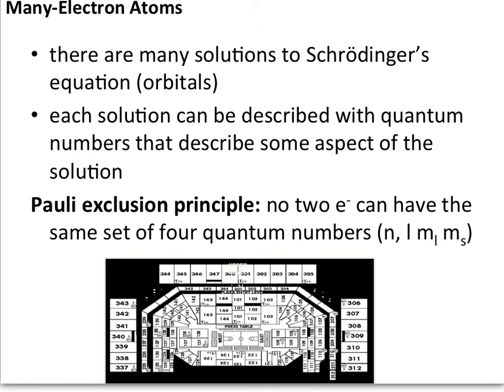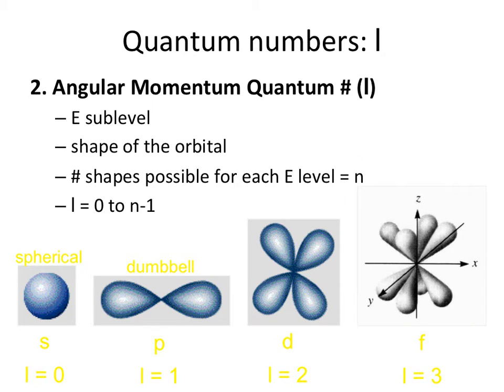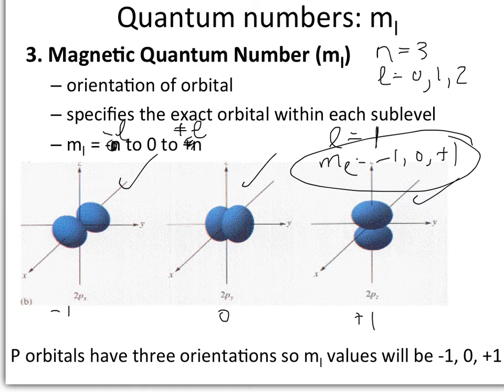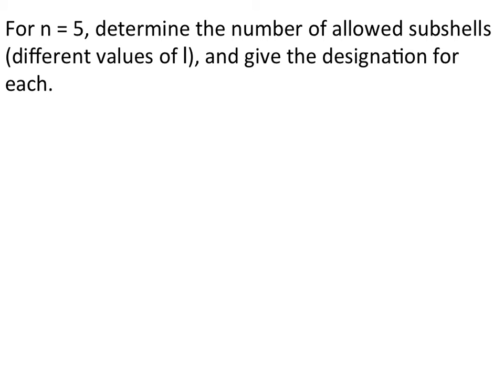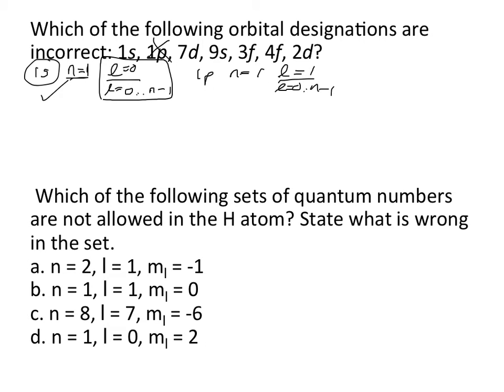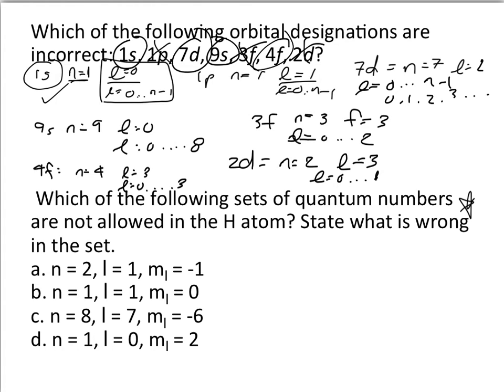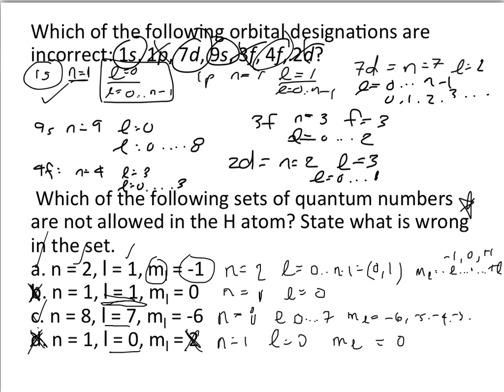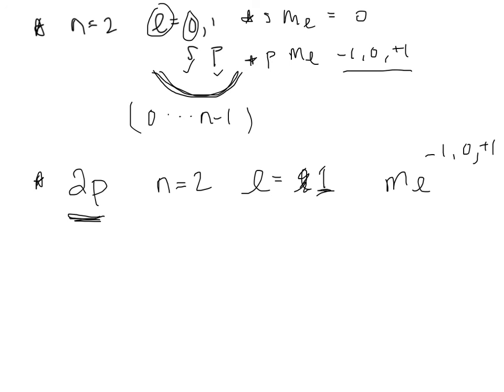Electronic Structure of Atoms: Quantum Numbers